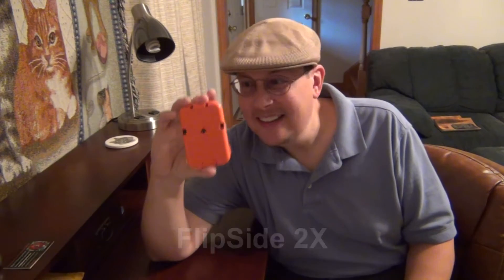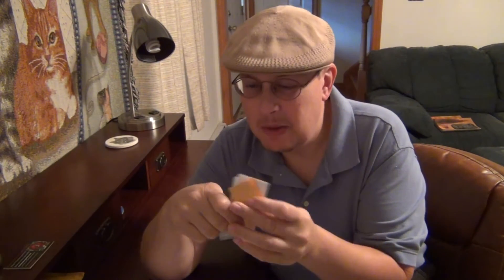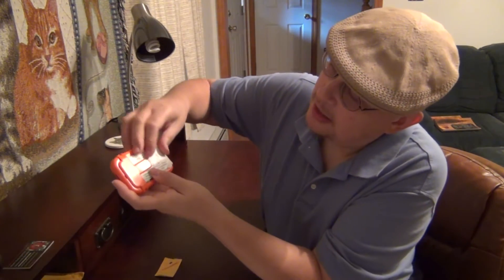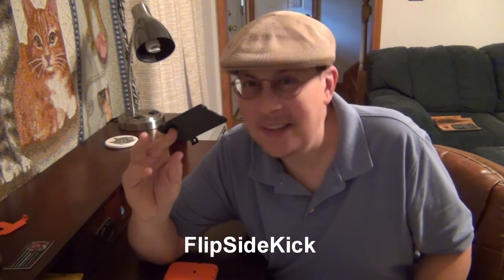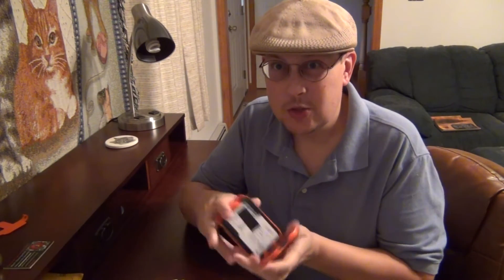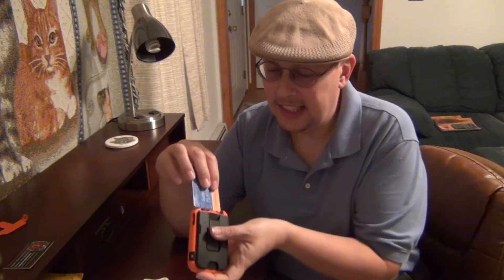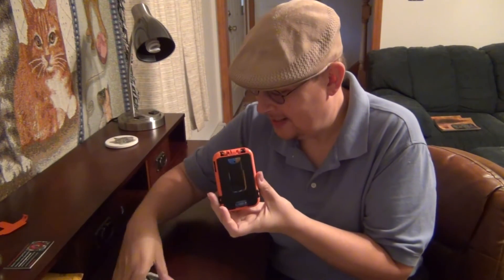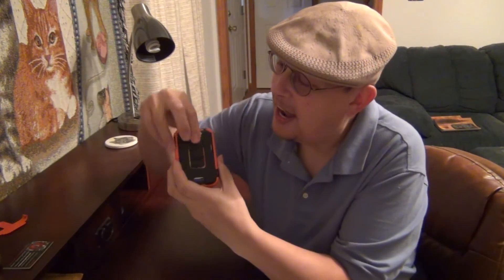Flipsidewallet.com's FlipSideKick Review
The ultimate pocket accessory has just gotten better!  The clip-on FlipSideKick from flipsidewallet.com turns your already indispensable Flipside 2X wallet into a true pocket powerhouse.  to grab these amazing items!